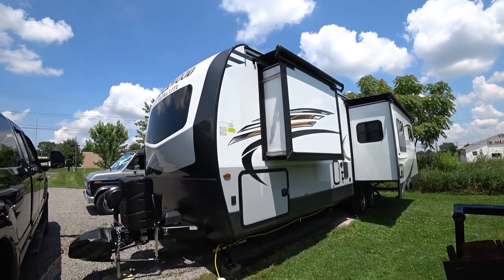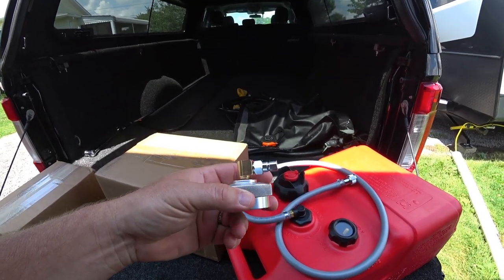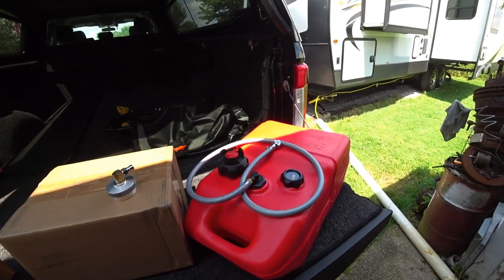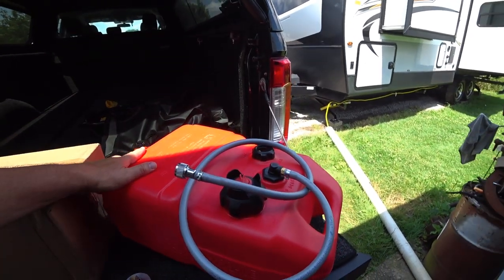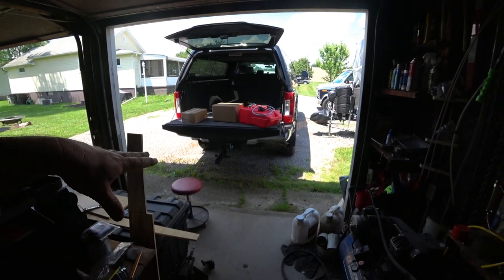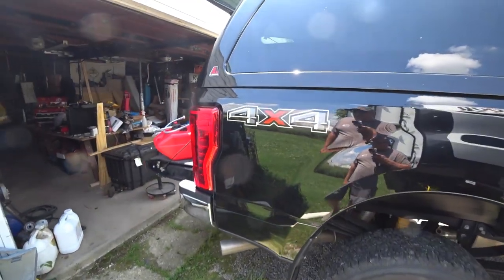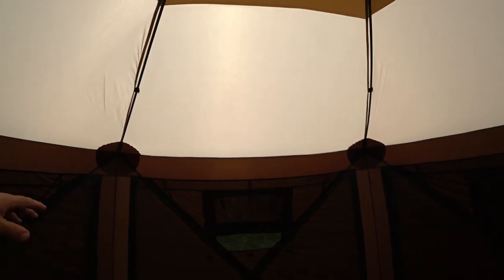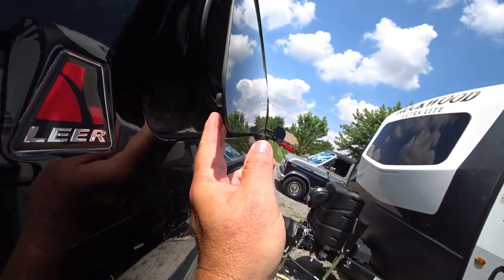RV Upgrade Project List Update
Clam Canopy
Rainfly for Clam
Eurmax Canopy with sandbags
Eurmax custom Sidewall kit with door
Titanshade 10x10 *favorite*
Honda Generator 2200
Better quality tank system
Amazon Honda Fuel Tank

Champion 3400 watt Dual Fuel OR UPGRADE
Awesome rockguard seen in video